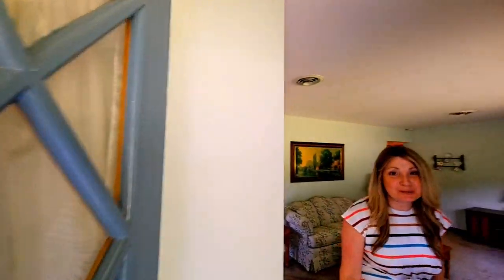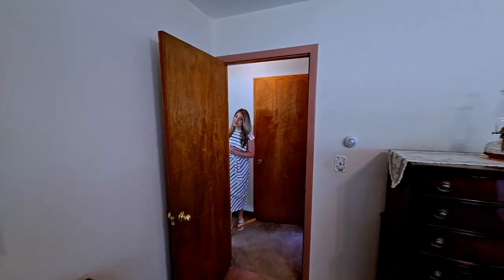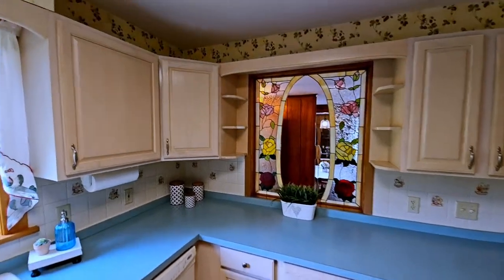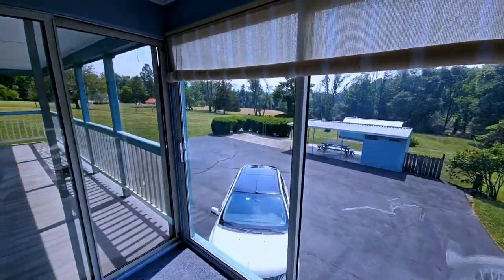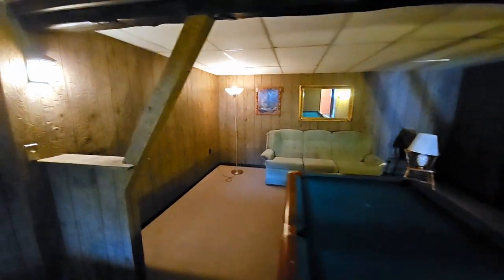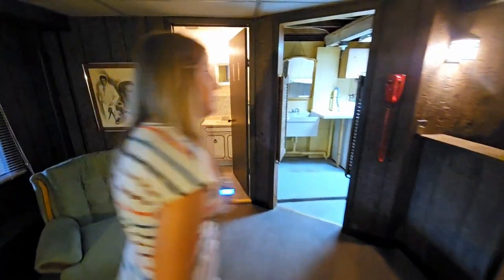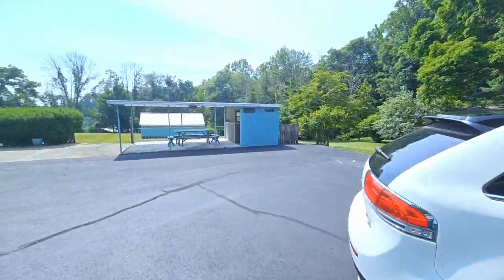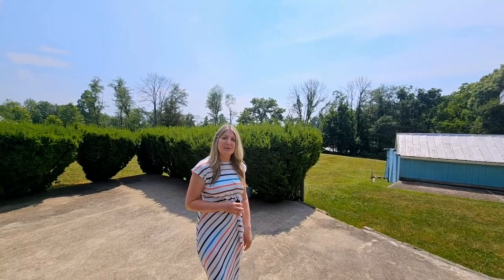Belvidere New Jersey Home Tour Beautiful Property with 3-Season Room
🏡✨ Belvidere New Jersey Home for SALE! ✨🏡

Come along on a virtual tour of this stunning property at 101 Free Union Road, Belvidere, NJ! Join Debbie McLain from Team McLain of REAL Broker as she showcases this immaculately maintained three-bedroom, one-and-a-half-bath Ranch.

Explore the beautiful living room, kitchen, dining area, family room, and the real gem of the property - the three-season room with breathtaking views. 🌳✨ Don't miss out on the opportunity to experience the peaceful scenery and charm of this beautiful home in Belvidere, New Jersey!

👉 0:00 Drone Footage
👉 1:08 Enter into the Gorgeous Family Room
👉 2:19 Eat-In Area and Kitchen with Plenty of Counter Space
👉 2:39 Family Room and Dining Room
👉 2:55 Beautiful 3-Season Room!
👉 3:30 Balcony
👉 3:43 Enter the Amazing Basement Perfect for Entertaining
👉 5:06 Explore the Backyard
👉 5:57 Outro with Debbie McLain of TEAM McLain at REAL Broker

📞 Contact Debbie McLain at Team McLain of REAL Broker for more information!